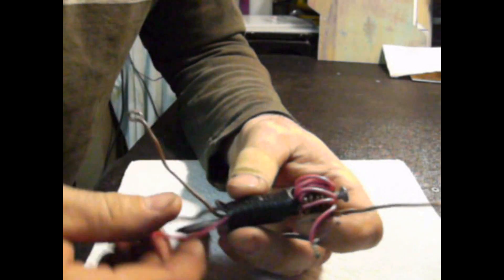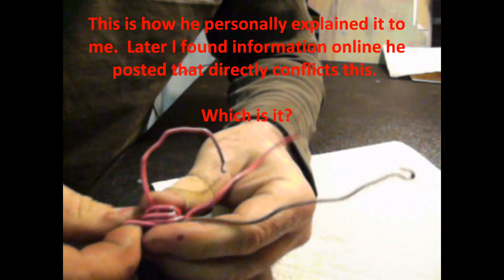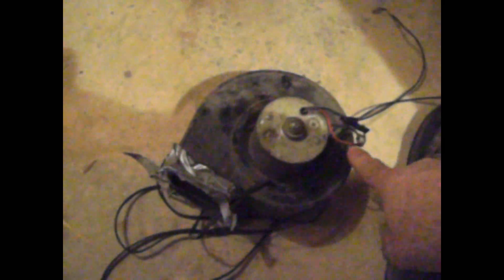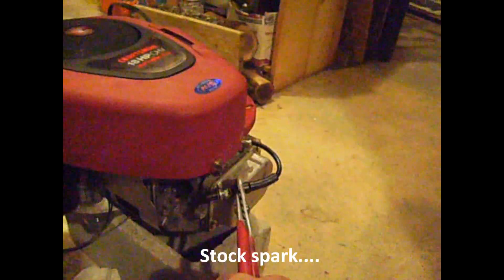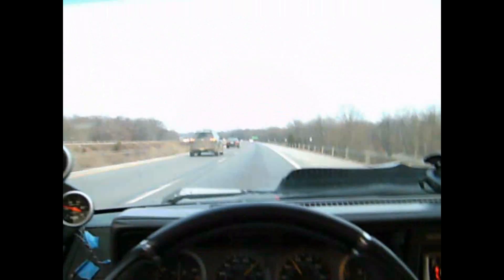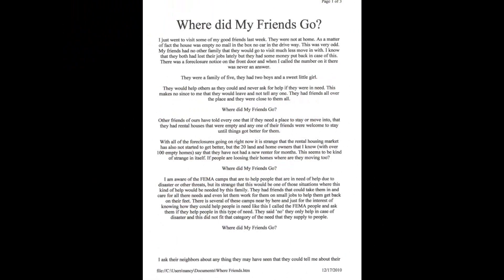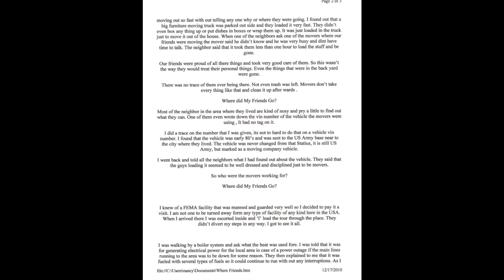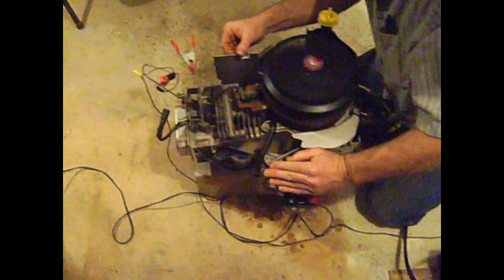Smack Investigates the claims of s1r9a9m9 - part 2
As I mentioned in part 1, I did not support these claims from the very beginning. But since Nathren offered a chance to prove them to me in person, I felt it fair to give him a chance to do so.

To give him credit, most people making these kind of claims are usually not willing to step forward to have them verified since they know those claims cannot be.  That being said, there are times when those unable to prove their claims step forward and try to convince others that those claims are true - case in point - the failed Erik Krieg tests of SafeHHO's HHO booster unit.

So when Nathren offered, I was slightly hopeful - after all why would he offer if he knew I would find the claims to be untrue?  So I made the trip with reserved anticipation.  That anticipation was unfulfilled, unfortunately.

I reiterate that it is not my goal to attack the man personally, only his claim.  I leave the personal judgement and criticisms to others.  I do not want it to be my moral duty to judge others.  My purpose is to check and verify claims that could help all of mankind.  And if Nathren's claim was true, all of the world could benefit.

Unfortunately as is the case so many times, this incredible claim was not able to be verified this time.

I remain hopeful that Nathren will be able to step forward in the future either with me or someone else and show a working and verified system.  After the test he did an engine teardown and claims that the cylinder walls of the engine were compromised causing the test to fail.  If this is the case. I am sure we are all willing and hopeful to see him make the needed repairs and come forward with an operating unit.  I of all people WANT to see this work, as it will help us with our project: